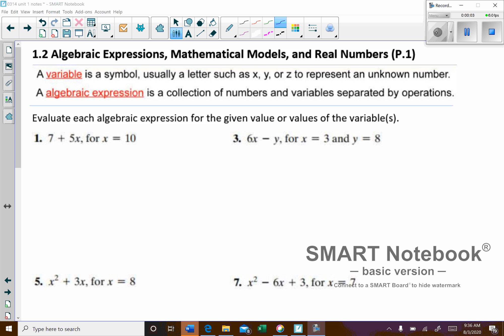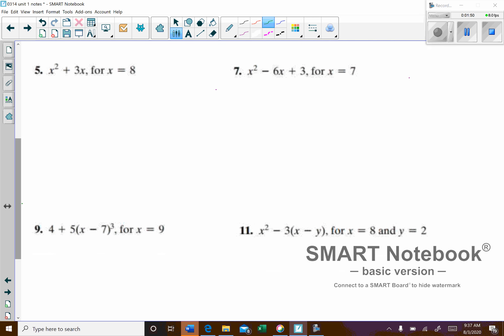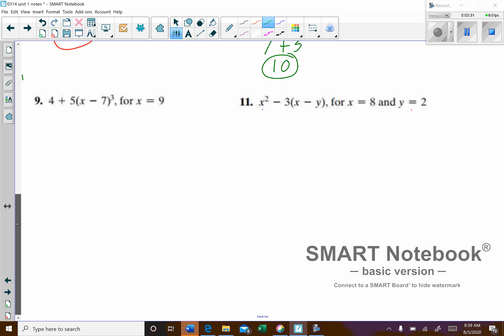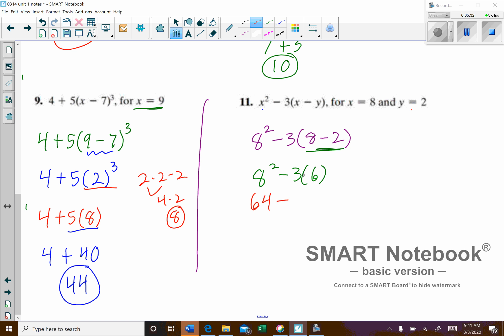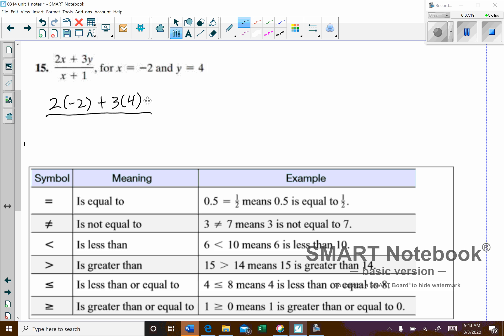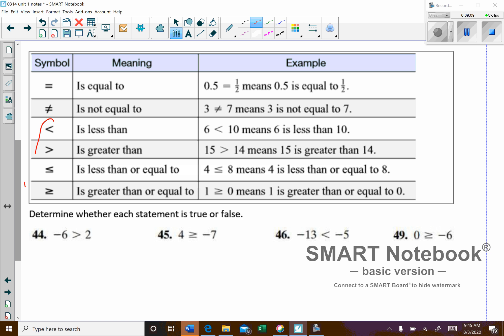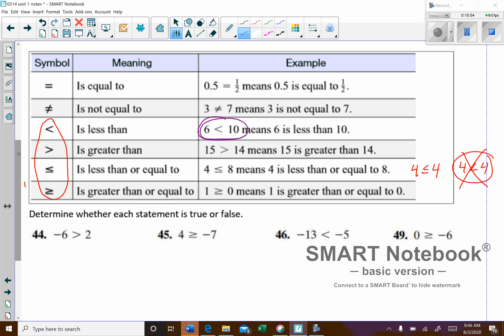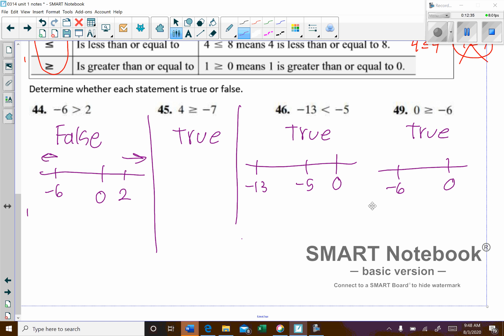1 2 Algebraic Expressions, Mathematical Models, and Real Numbers